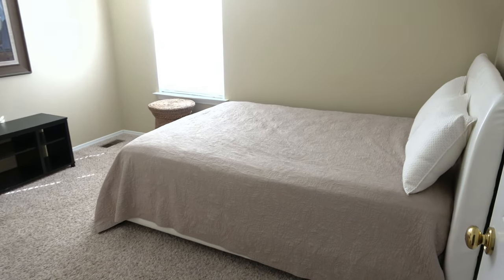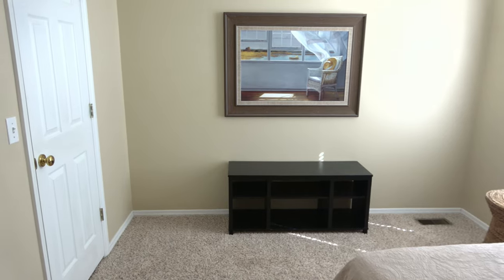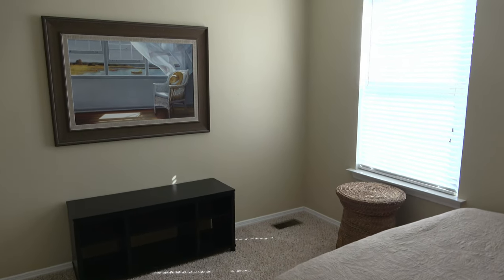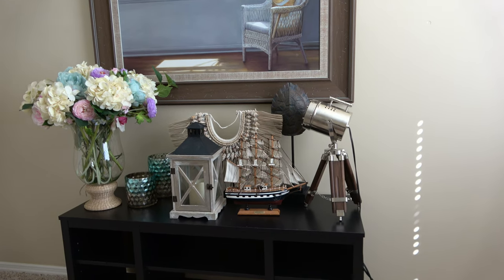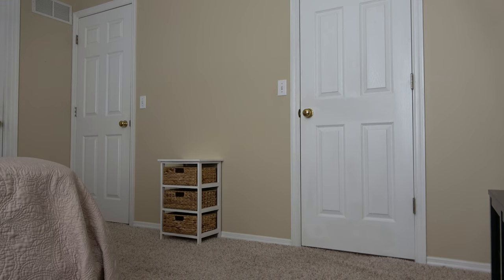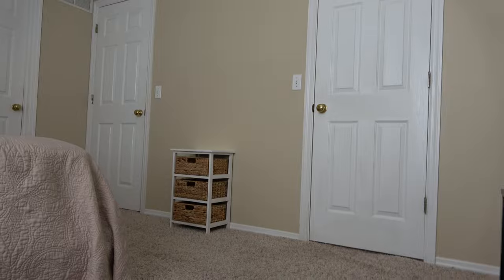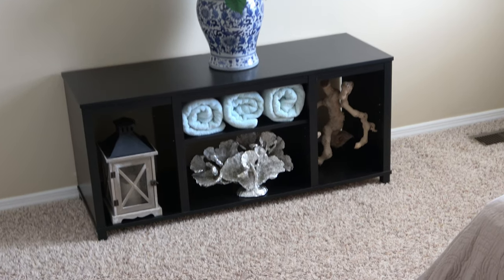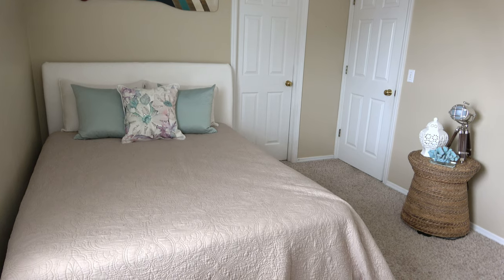Spring Room Tour Challenge | How to Decorate a Guest Bedroom with Leftover Furniture | Coastal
Spring Room Tour Challenge | How to Decorate a Coastal Guest Bedroom for Spring with Leftover Furniture. See how I have taken odd furniture from around my home to create a low cost guest bedroom decorated for the spring. This spring room refresh mixes soft pastels with coastal accents. Decorative canoe oar, blue and white chinoiserie jar, spotlight lamp, decorative corals, driftwood, and floral pastel pillows. This room has a minimal hamptons or nantucket style feel with a hint of chinoiserie chic.

I had fun doing this affordable small spring room refresh or makeover.